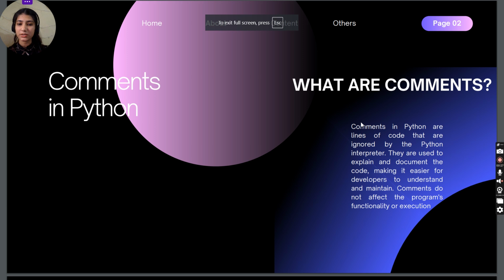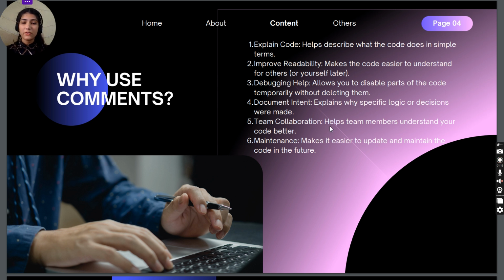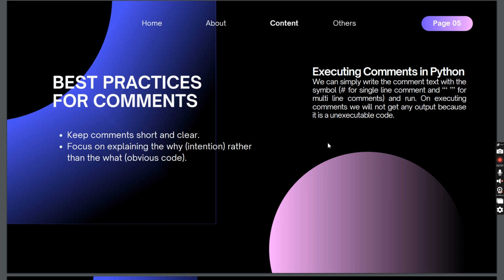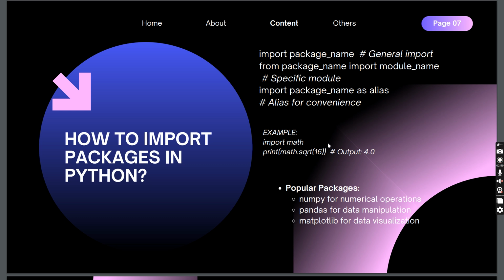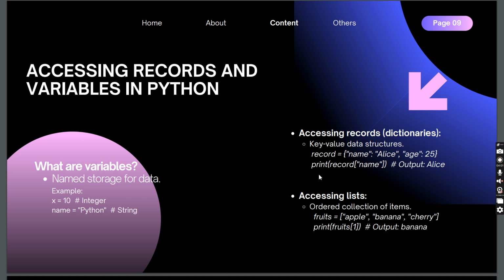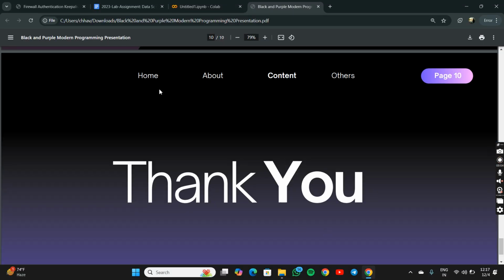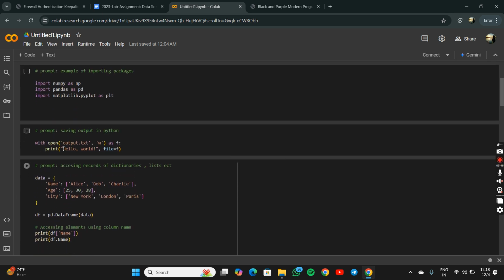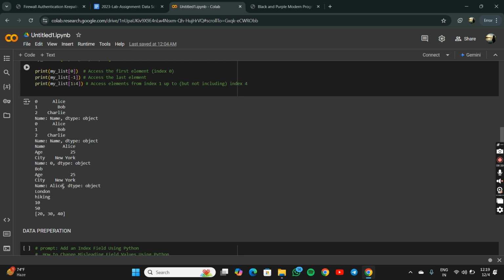Basics of coding python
Using Comments Python
Executing Commands Python
Importing Packages Python
Saving Output Python
Accessing Records and Variables Python